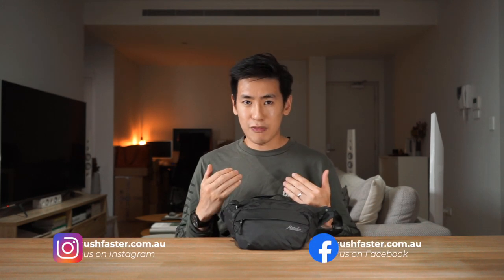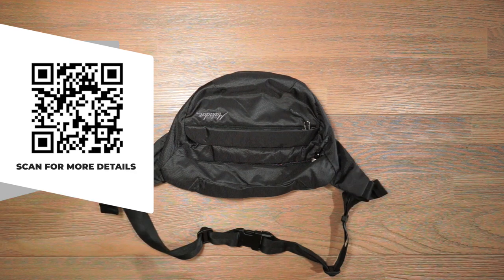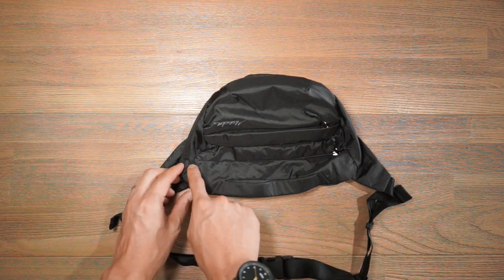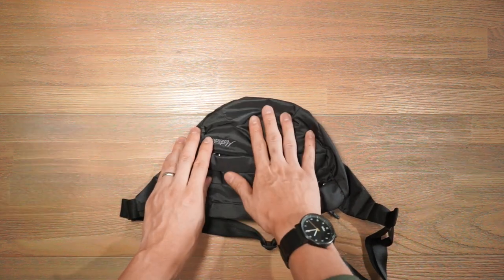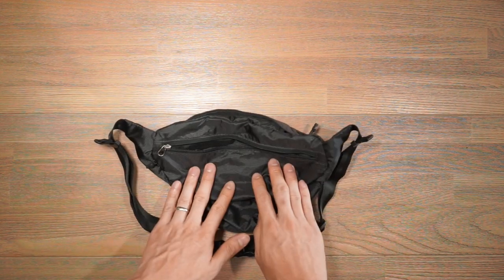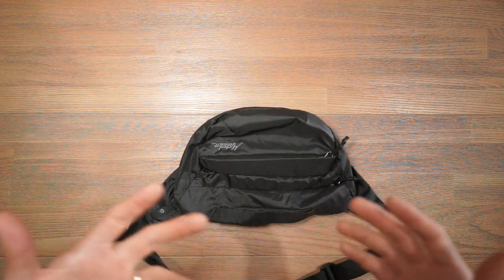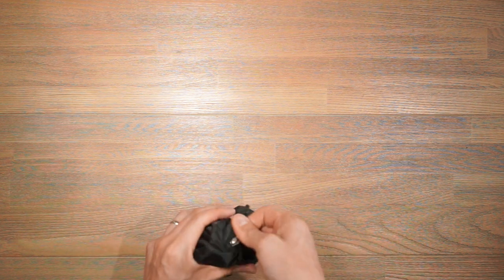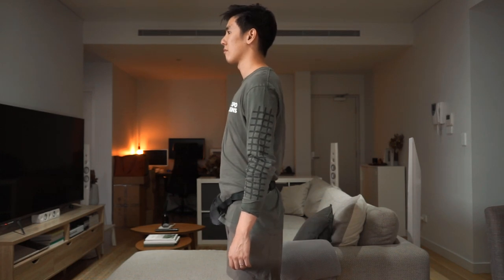Built For Exploring The City - The Matador On-Grid Packable Hip Pack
The new On-Grid series from Matador is an urban-specific set of bags designed to blend into the urban environment. The On-Grid Packable Hip Pack keeps all the daily essentials close to the body when commuting or travelling.

Orbitkey Key Organiser
Bellroy Note Sleeve Designers Edition
Beoplay E8 Wireless Earbuds
Ray-Ban Tortoiseshell Sunglasses
Nomad Carabiner Cable

Sign up for our monthly email newsletter to enter our giveaways